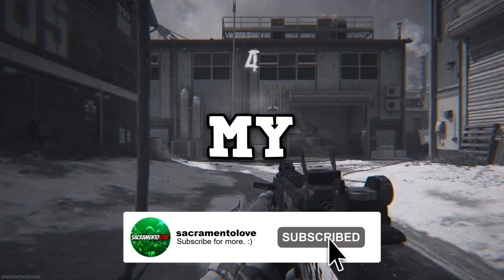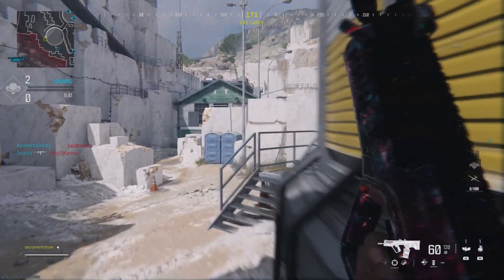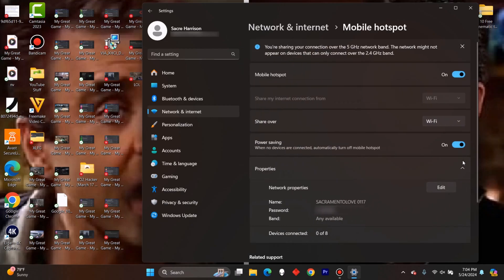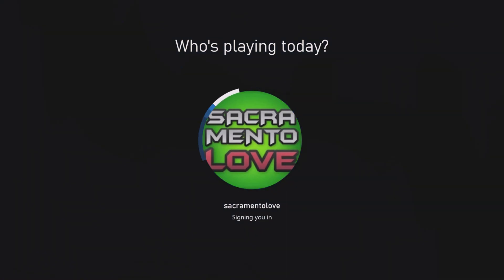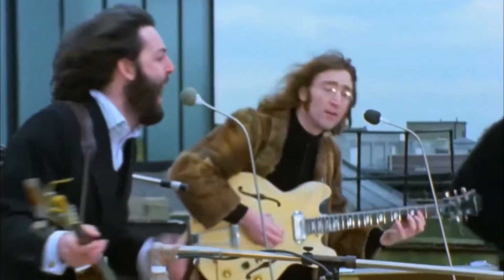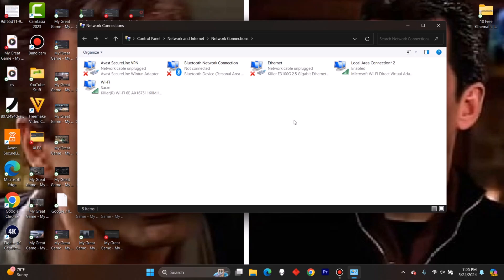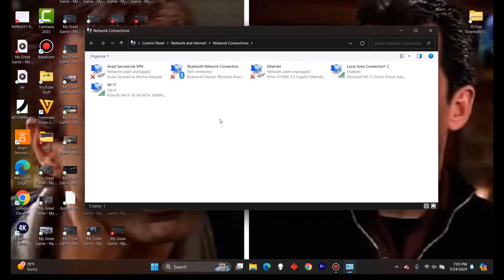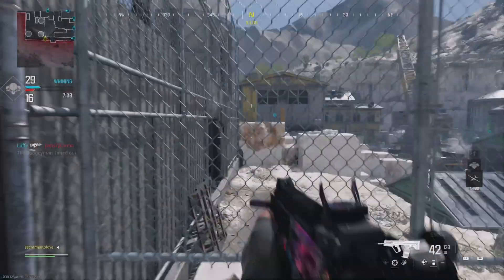Xbox VPN Setup Tutorial - 2024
Xbox/Playstation VPN Setup Tutorial. This is the quickest and most convenient way of setting up a VPN without needing to figure out if your router has VPN configurations. All you need is a good VPN (any modern VPN will do) and use your PC's connection to access the Xbox Live Network. From there, you can conveniently enable/disable your VPN right from your PC without having to worry about unplugging anything.

A VPN is an important tool to use on the internet nowadays. Whether it's to protect your from certain scams or identity thefts, video game platforms have to worry about idiots who DoS/DDoS attack other players, boot players off the internet, whatever you want to call it. Getting hit off on Xbox can be very frustrating and can really ruin any willingness to enjoy online multiplayer. Having a VPN allows you to hide your IP Address from Xbox Hackers/Xbox Scammers, and protect your router/internet from any internet attacks.

A DoS/DDoS attack is a federal offense. Though it may seem simple to some, it is illegal, and can result to ten years of imprisonment. Using a VPN will protect you from these types of internet attacks on the Xbox Network and Playstation Network. Most modern VPNs have automatic internet kill switches, which is really important when it comes to protecting your online identity/internet access.

CHAPTERS:
0:00 Intro
0:35 Overview
0:52 Best VPN to use
1:15 How to Set Up VPN for Xbox/Playstation (PC settings, Windows 11)
1:33 Windows 11 Settings
2:29 How to Set Up VPM for Xbox/Playstation (Xbox settings)
3:02 How to check if your VPN is working
3:17 "I just booted you, do you have a VPN?" -Xbox Booter
3:35 Confronting a Booter with my VPN on MW2
4:53 Your VPN is now Set Up
5:06 Setting up a VPN directly to Router (Not recommended)
5:52 VPN Bot Lobby on Modern Sweatfare 3